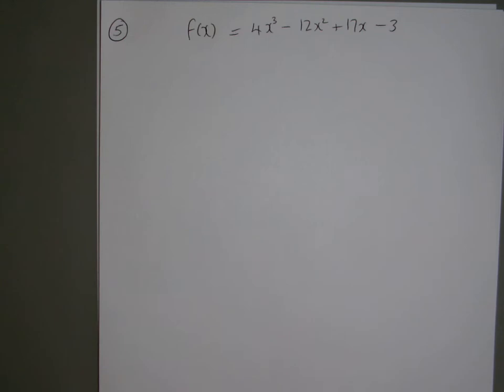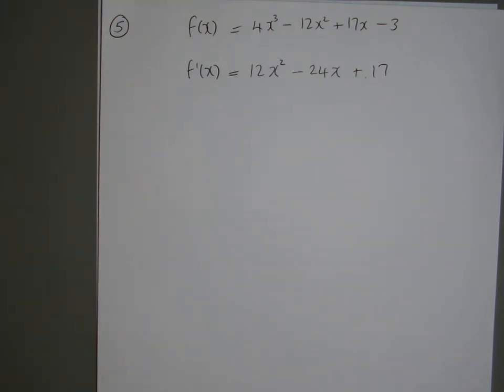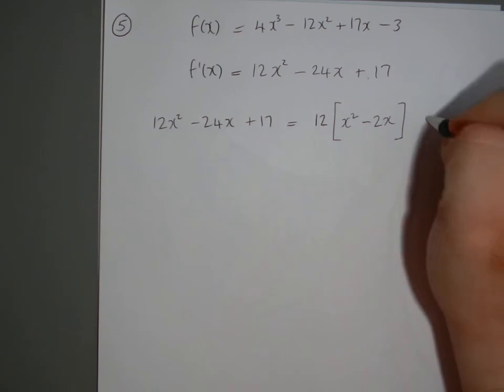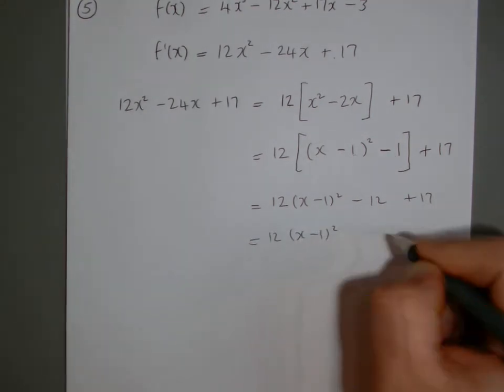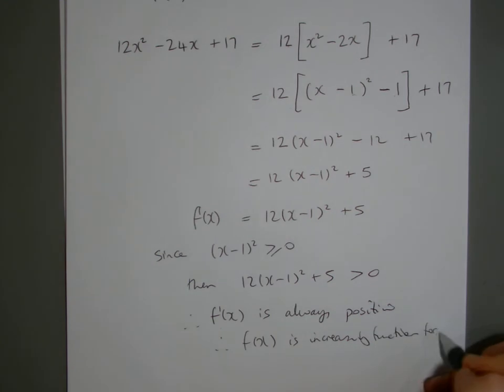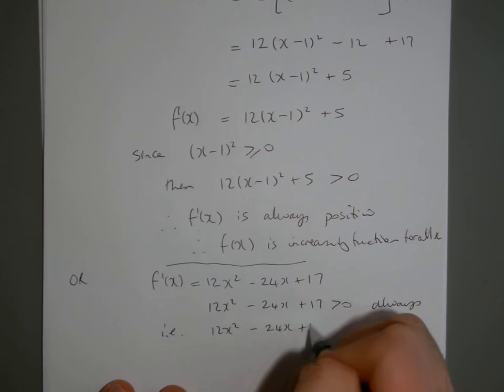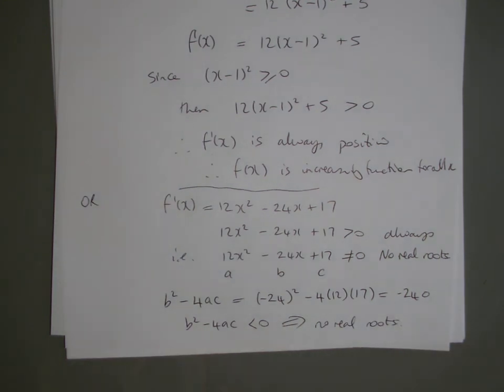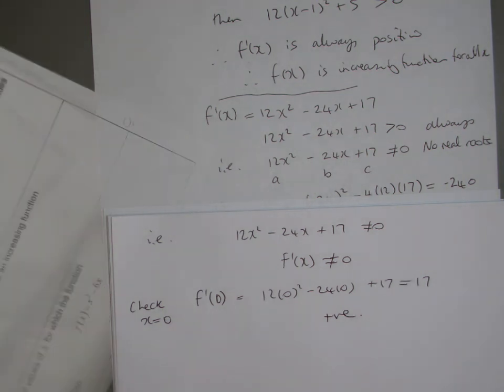Q5 INCREASING & DECREASING FUNCTIONS